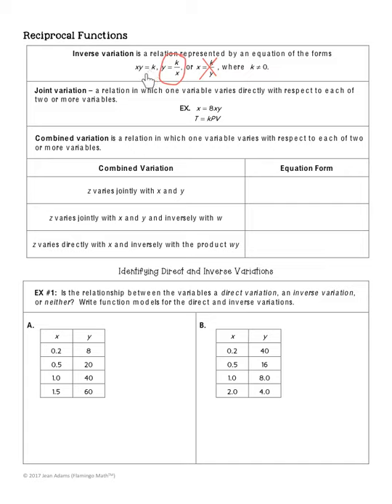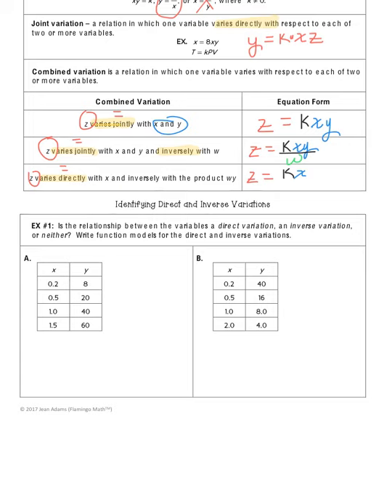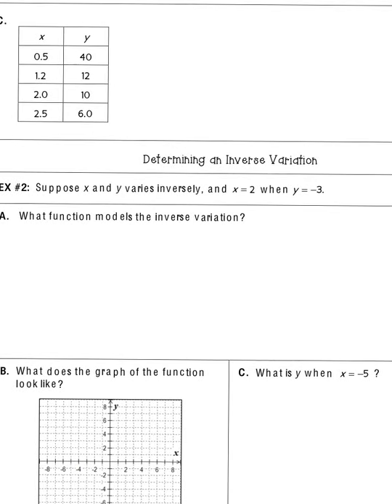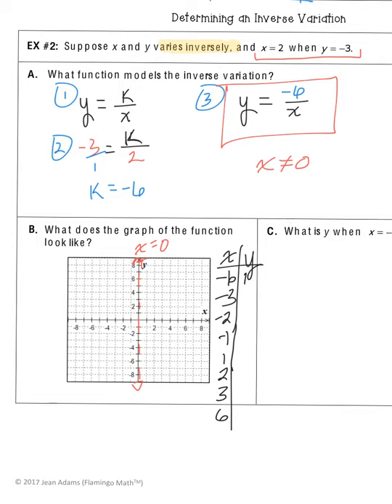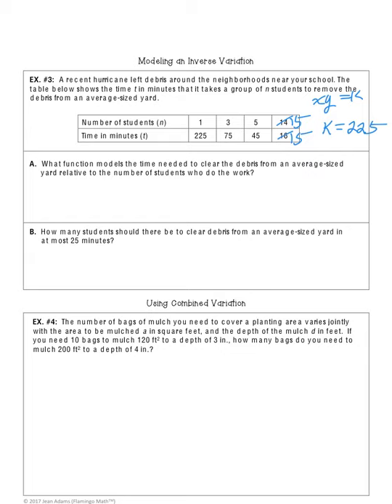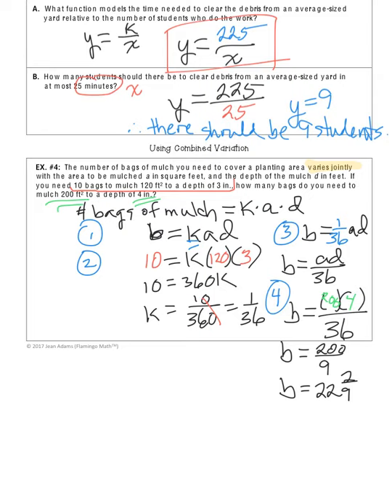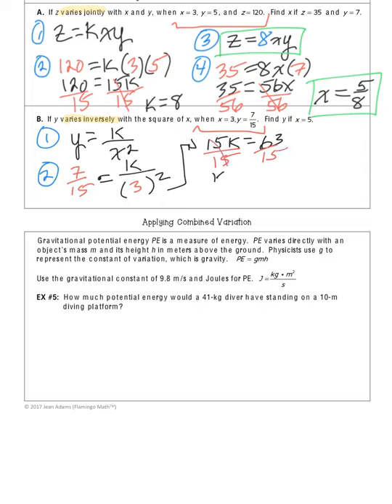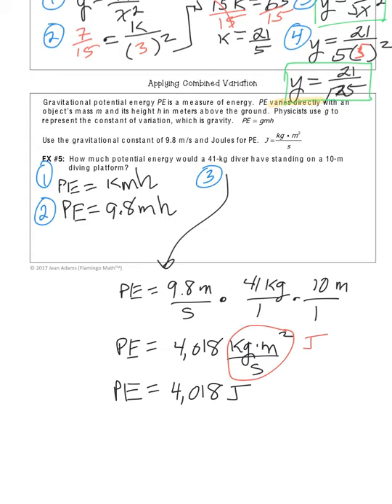Alg 2 Hon - Lesson 6-1